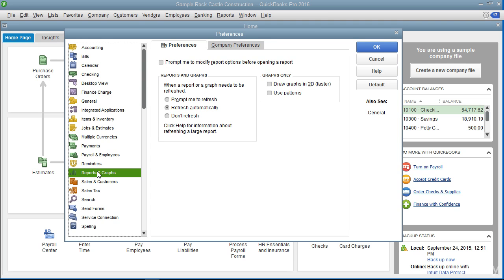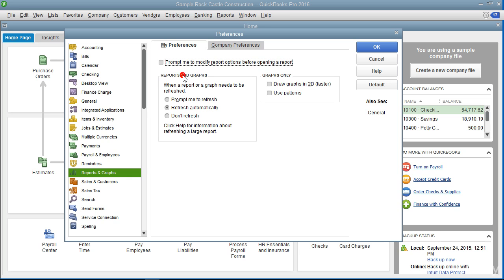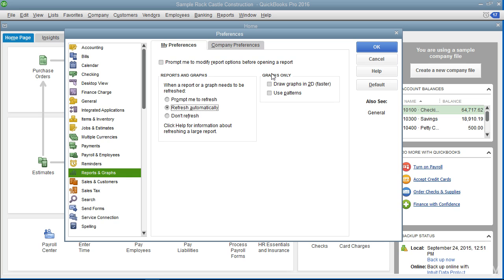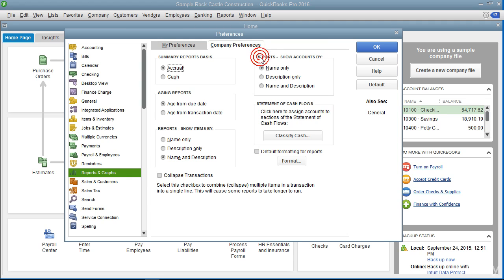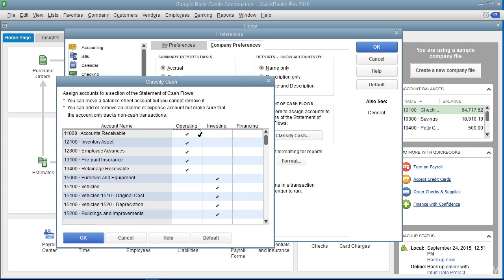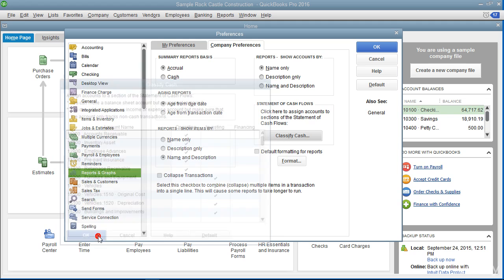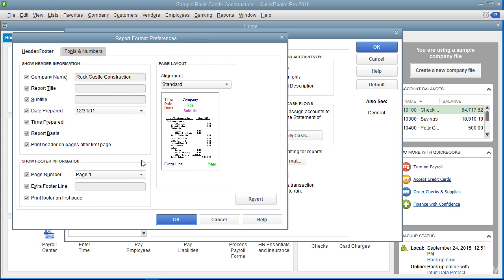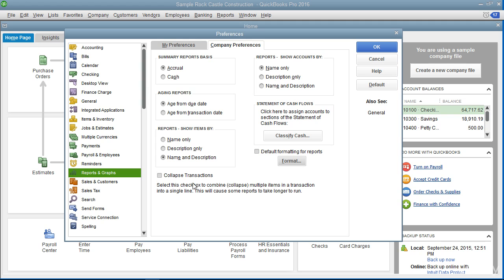001 Graph and Report Preferences